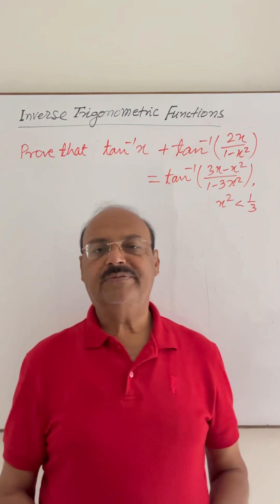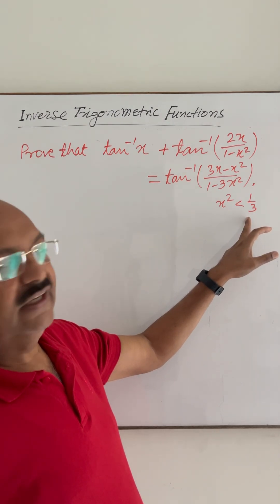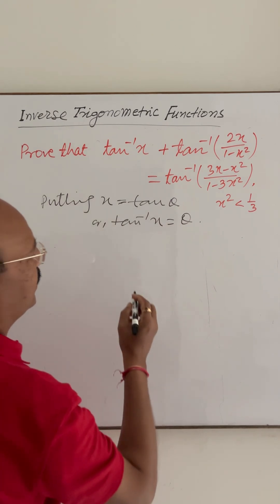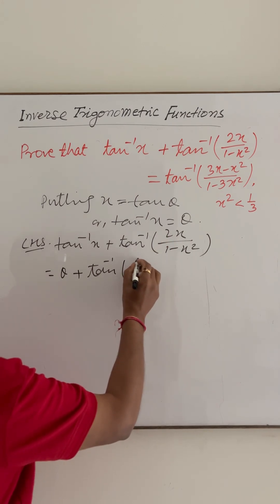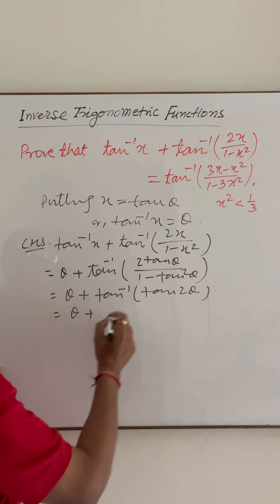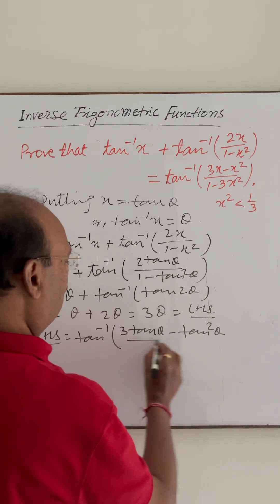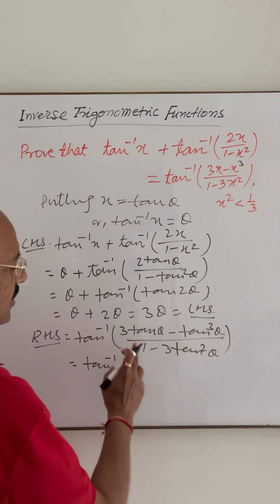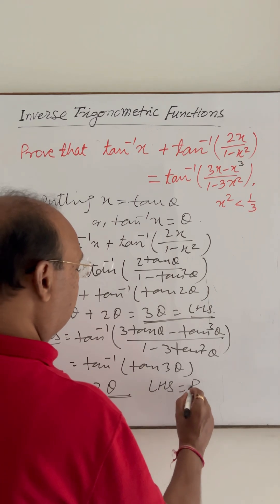Inverse Trig. Functions: Prove that tan⁻¹ x + tan⁻¹ [2x/(1-x^2)] = tan⁻¹ [(3x-x^2)/(1-3x^2)]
Inverse trigonometric functions is an important topic for class 12 as well as IITJEE and other BTech and B E entrance examinations.￼